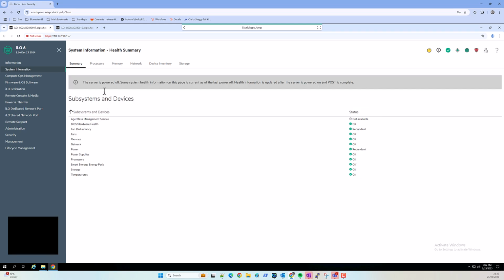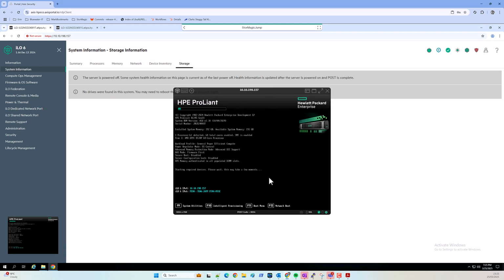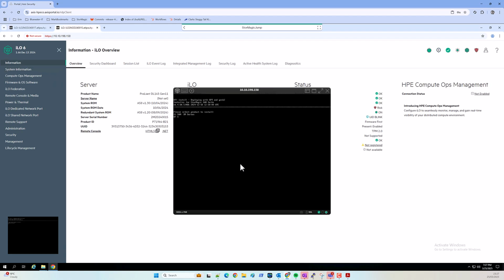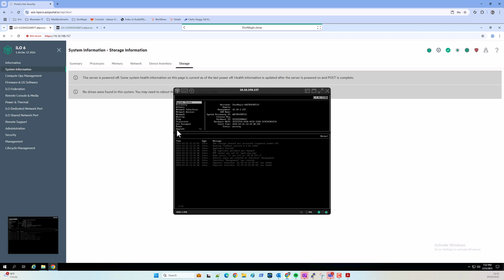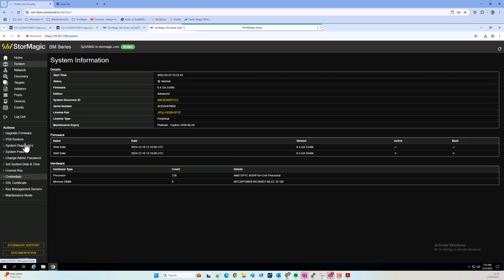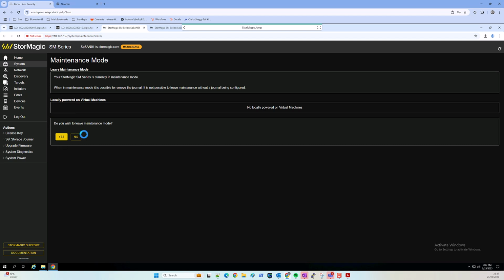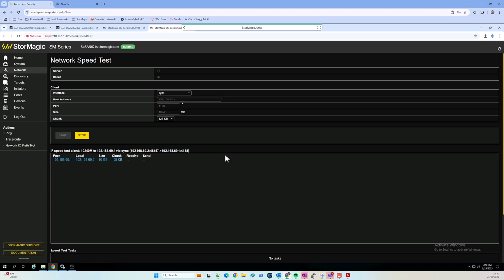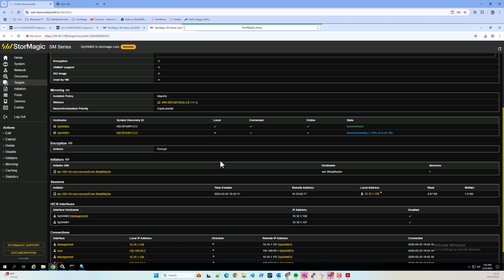SpSAN on HPE DL145 Gen11 (Install and Mirror Configuration)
Mark Christie installs SpSAN (bare metal SvSAN) on HPE DL145 Gen11 servers to build a highly available synchronously mirrored storage